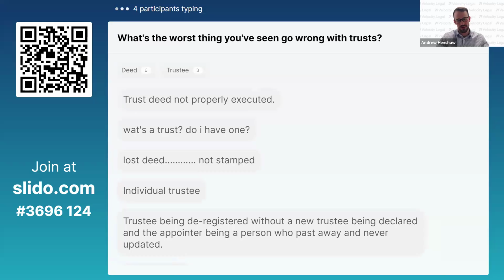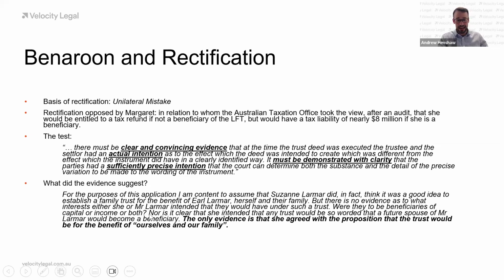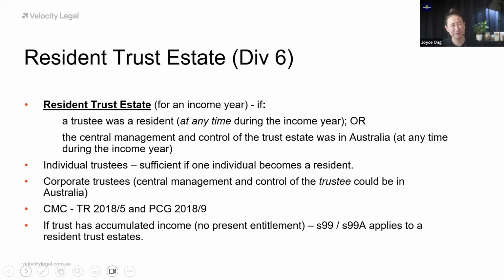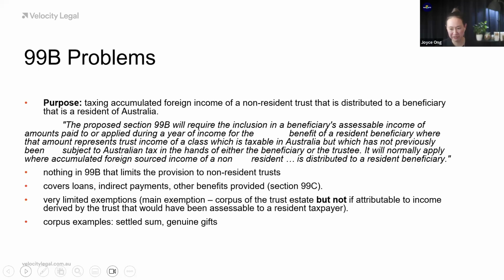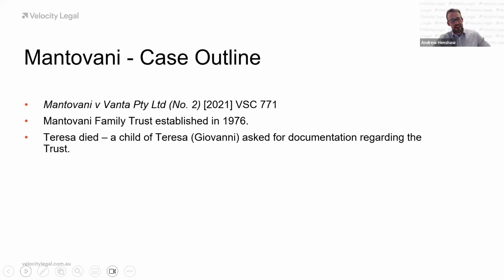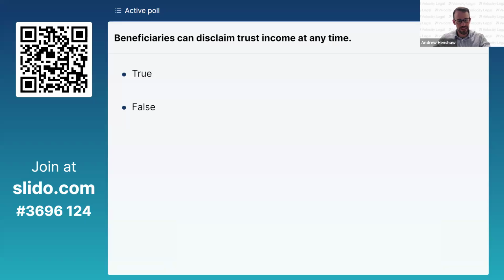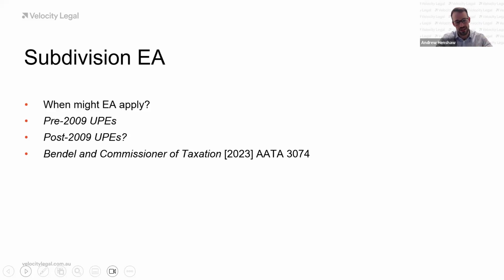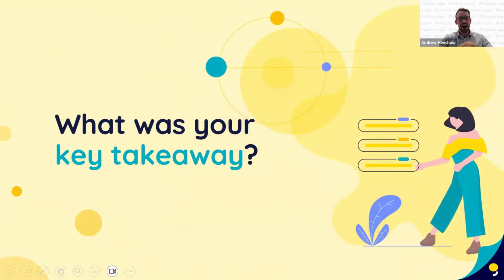What Could Go Wrong with Trusts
Join us for a deep dive into the wild world of trust mishaps and masterful manoeuvres to avoid them. Prepare for some jaw-dropping war stories and pro tips that’ll help you navigate trust-related matters like a pro (and keep your sanity intact).

Guiding us through the trenches is none other than Andrew Henshaw, the managing director of Velocity Legal, one of the most highly sought-after presenters and tax specialists around.